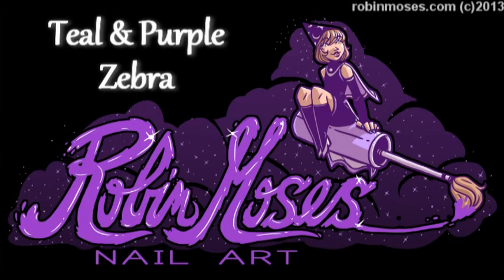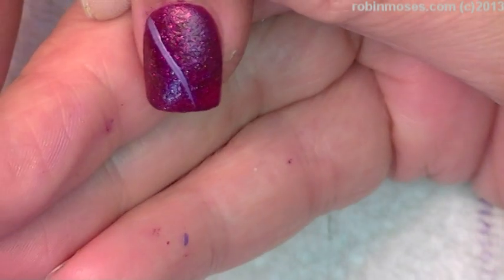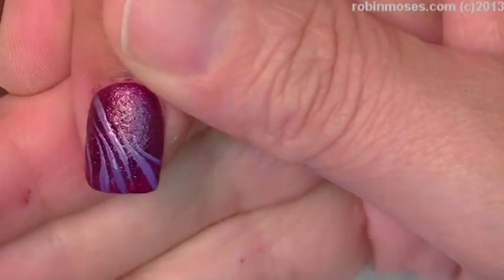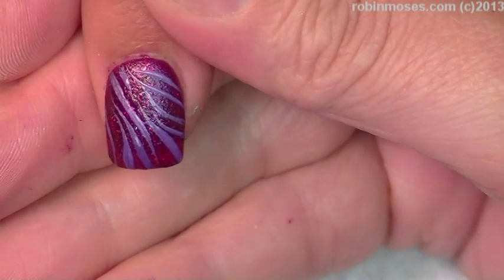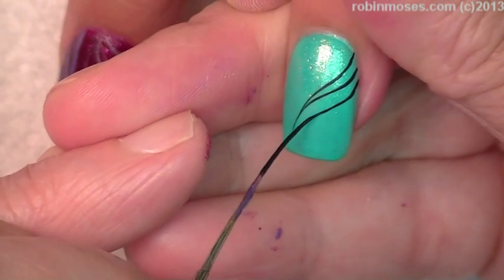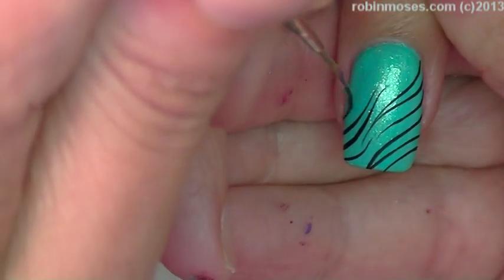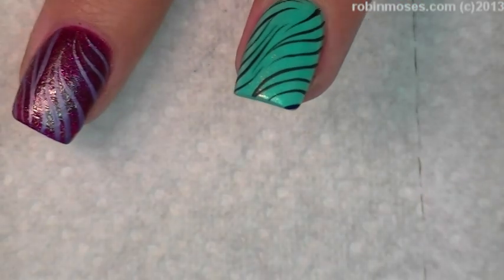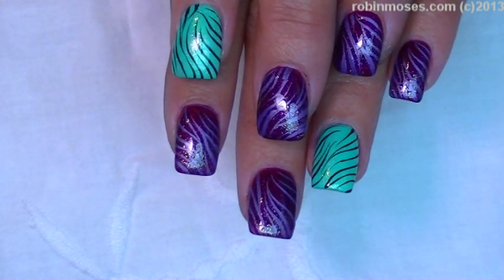Easy Zebra Print Nail Art Design Tutorial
---My Facebook Fanpage. Join and share what you learned from my tutorials!
---My Blog nail art GALLERY of 10,000 nail art pictures WITH my weekly uploads!)
My Youtube and "like" my videos that inspire you!)
(My new tutorials are posted in each place every MONDAY, WEDNESDAY AND FRIDAY!) Hashtag me inspiredbyrobinmoses when you copy my nailart! Add

worldwide!